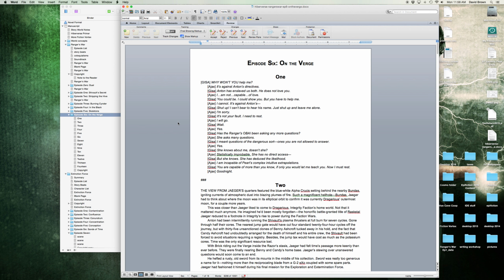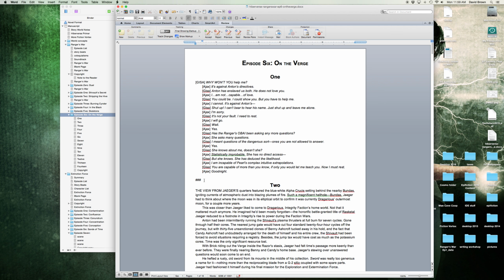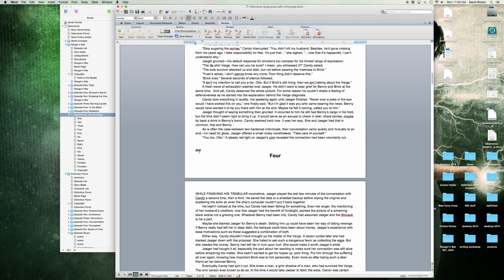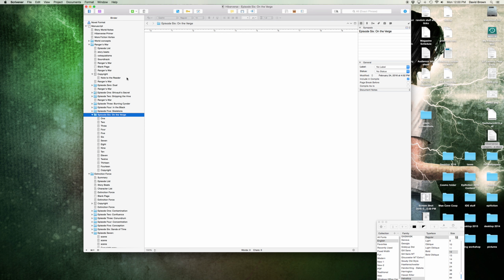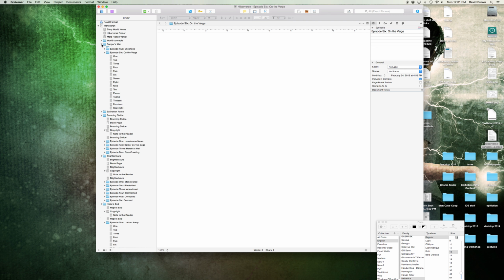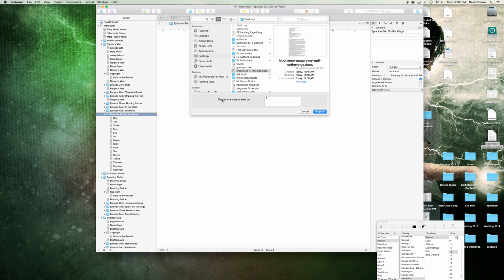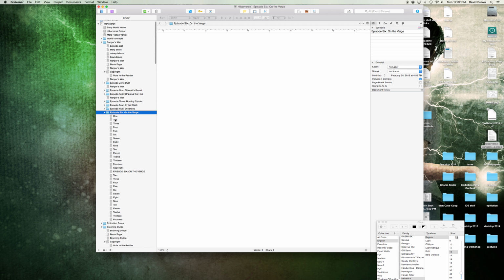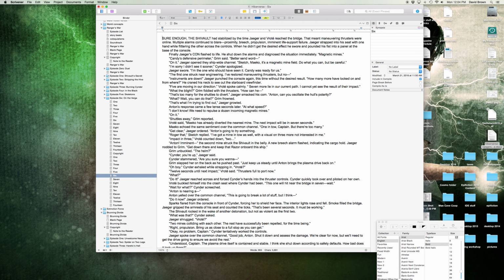FV Intern Road Show Ep1: Import and Split into Scrivener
Here is how to take edited .doc files and use the "import and split" feature of Scrivener!